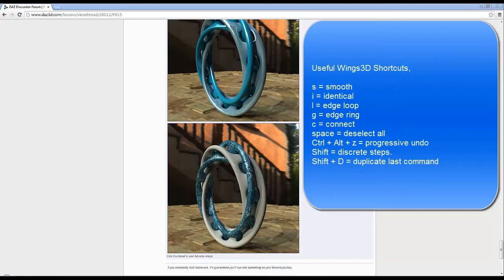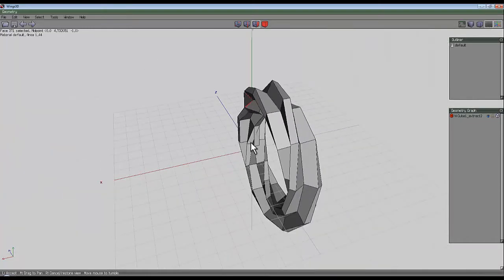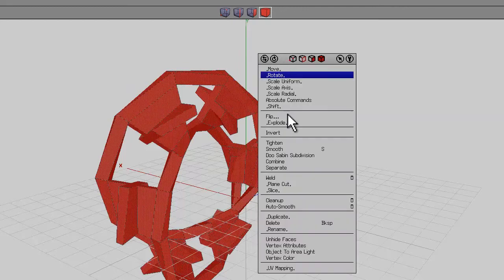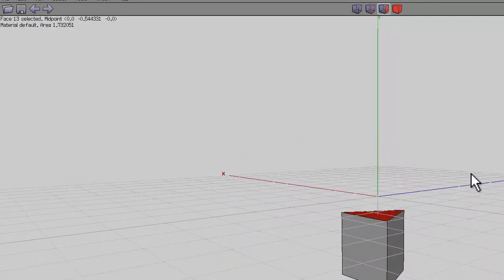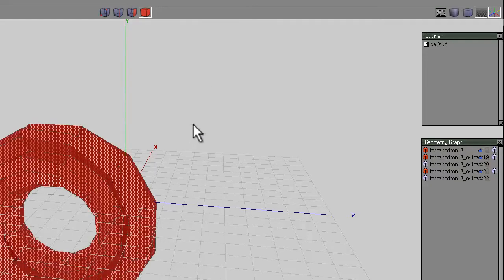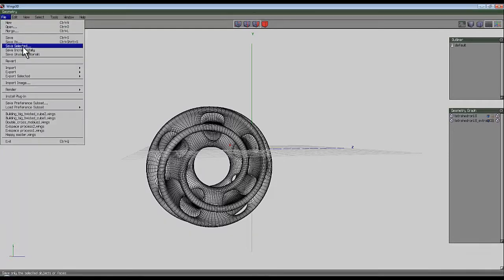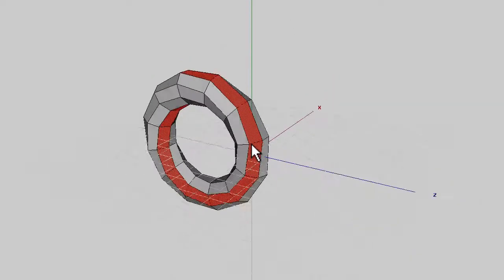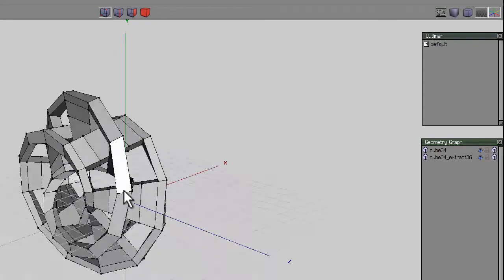Wings 3D project - interlinked mobius loops another way or three - by David Brinnen.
Three short Wings 3D recipes for an interesting interlocking mobius shape rolled into one.  Feel free to stop when you have seen enough.